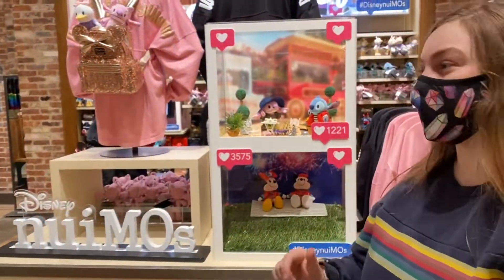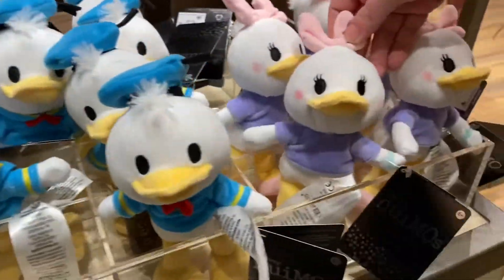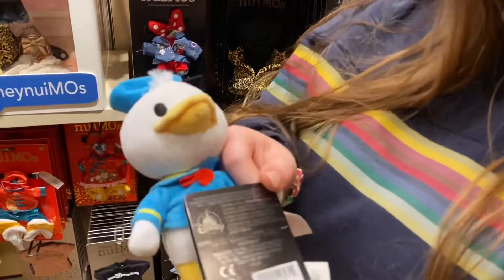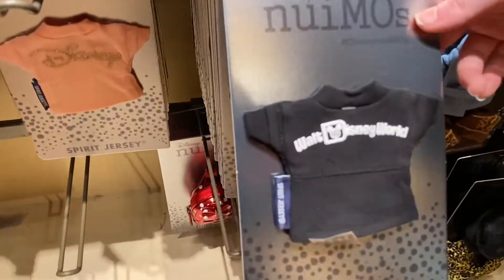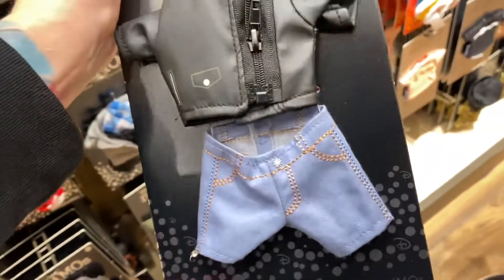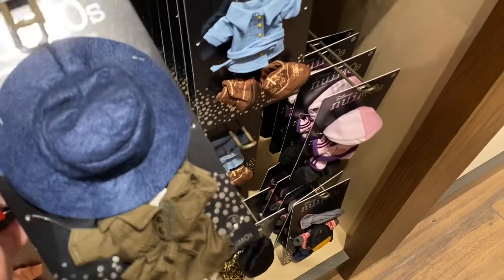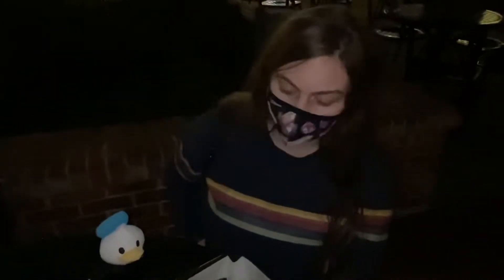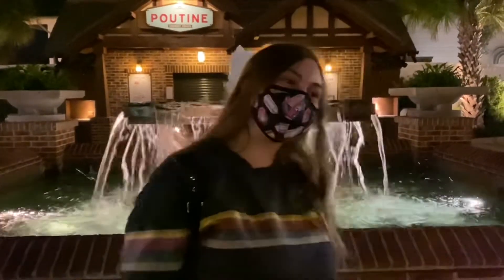New! NuiMos at Disney Springs! I style my first NuiMo at World of Disney Store! Merch Haul 2021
Join me at Walt Disney World’s Disney Springs as I style and check out NuiMos! Disney’s newest & cutest plushies! They offer favorite characters such as Mickey Mouse and Minnie, Donald Duck and Daisy.. plus Stitch and his girlfriend! Lol I don’t know her name! Also I buy a Duck Tales figurine play set! I love Duck Tales on Disney Plus!